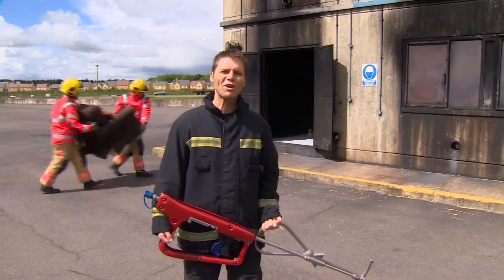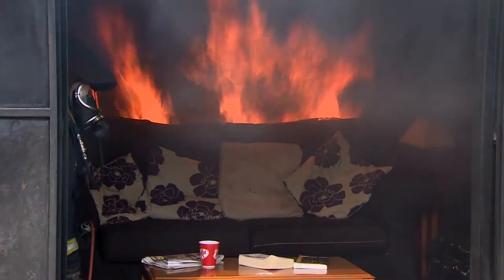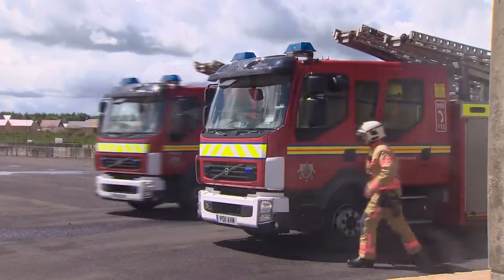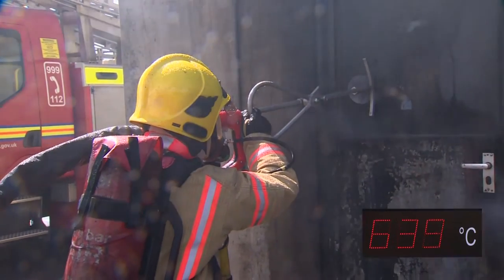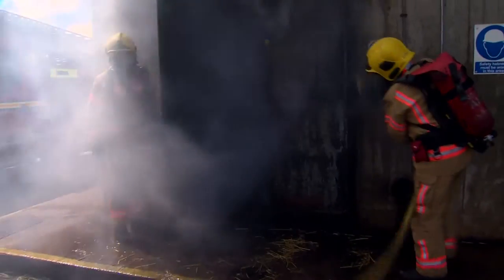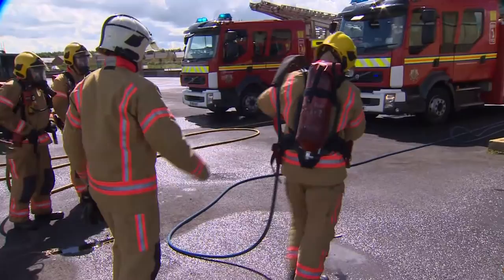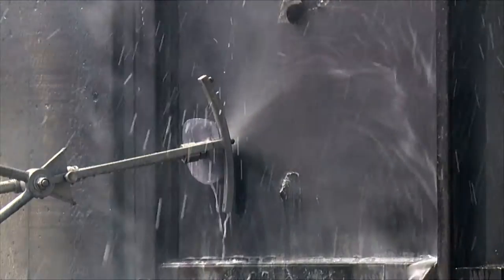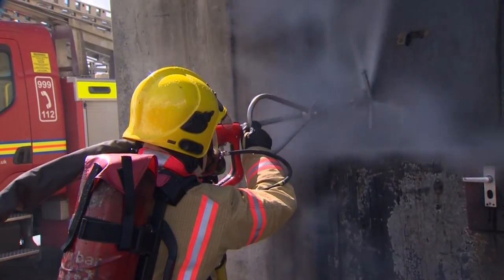COLDCUT SYSTEMS - BEYOND BLUE LIGHTS 2015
In a unique communications partnership in the UK, the Chief Fire Officers Association (CFOA) and Independent Television News (ITN) Productions produced a news and current affairs-style programme during 2015 called ‘Beyond Blue Lights’. Cold Cut Systems are delighted to have been invited to participate in the programme with a film which presents a demonstration of the coldcut™ cobra along with a number of interviews from Chief Fire Officers from a selection of UK Cobra equipped fire and rescue services. Filming took place at the Fire Service College in the UK.